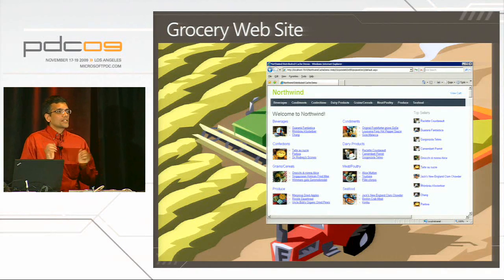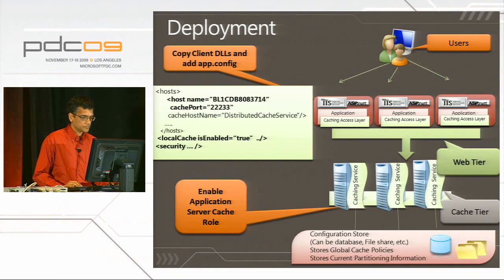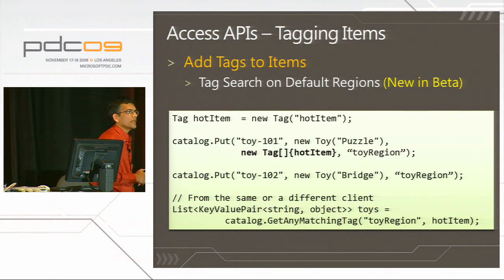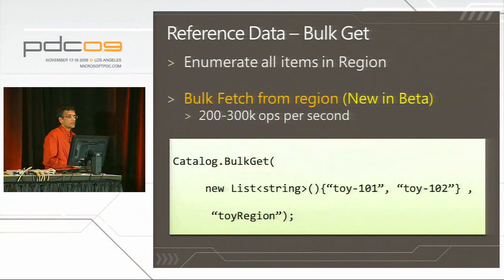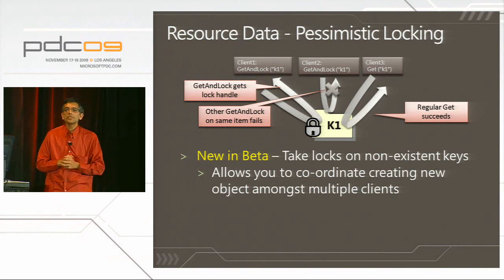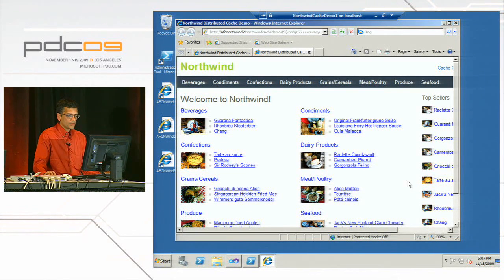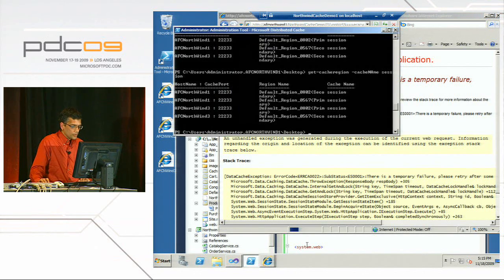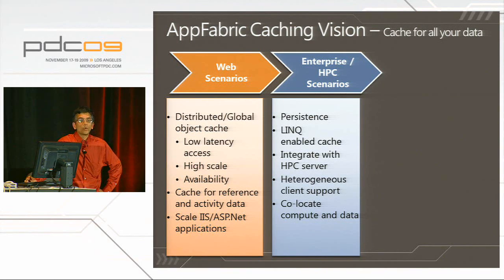PDC 2009 Scaling Your Data Tier with Windows Server AppFabric